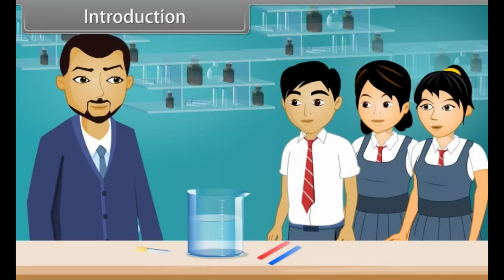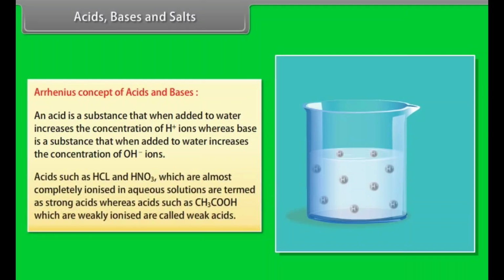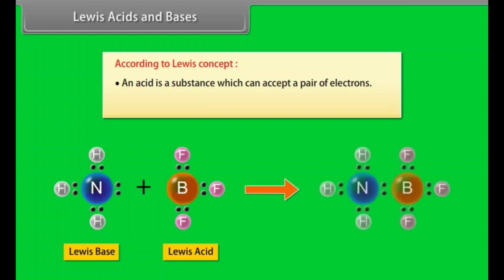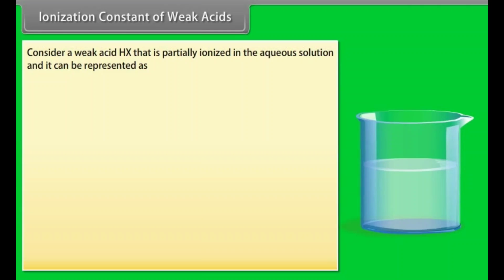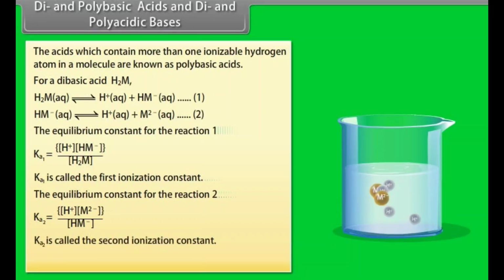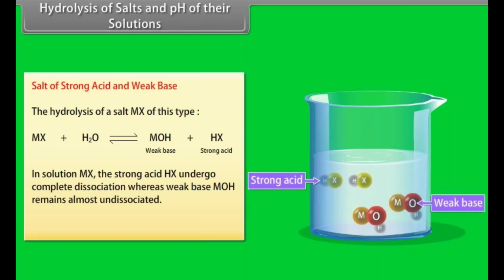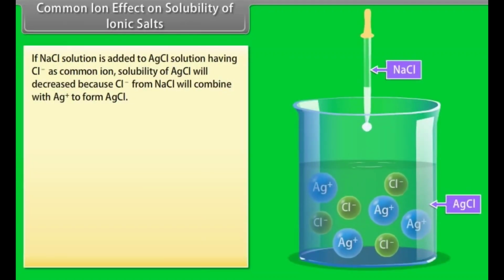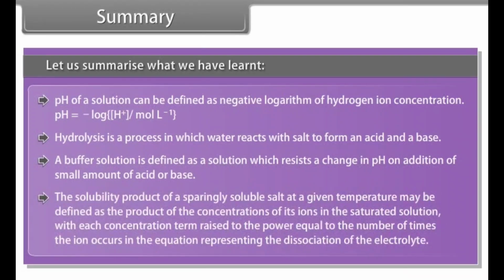Equilibrium part -2